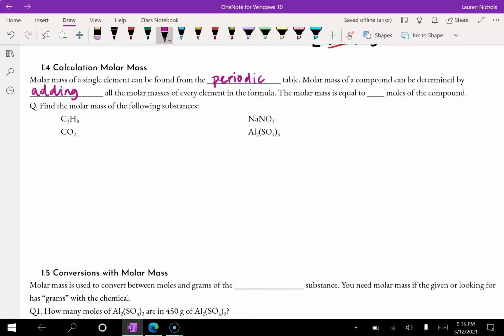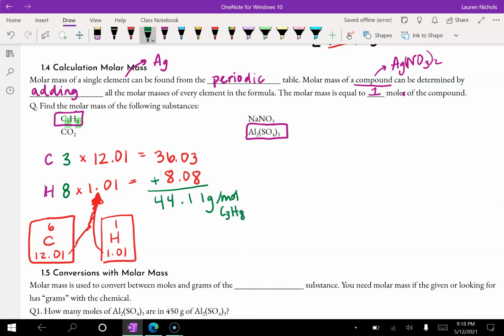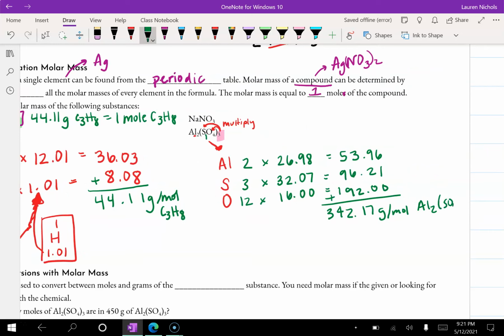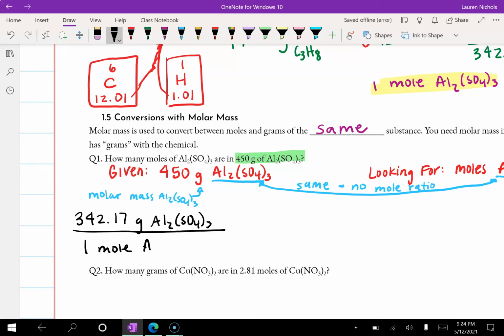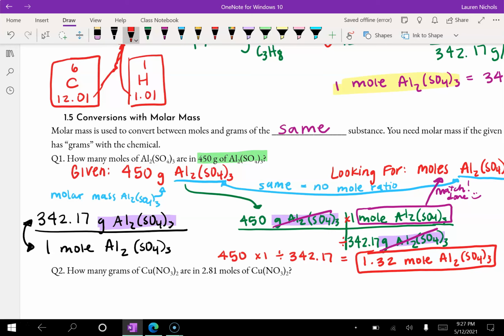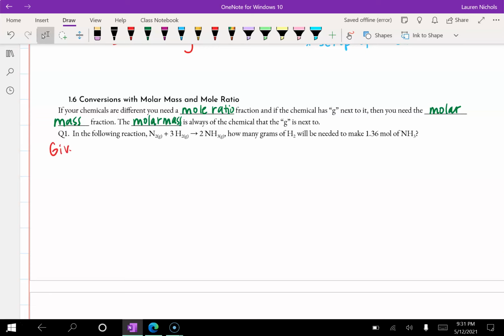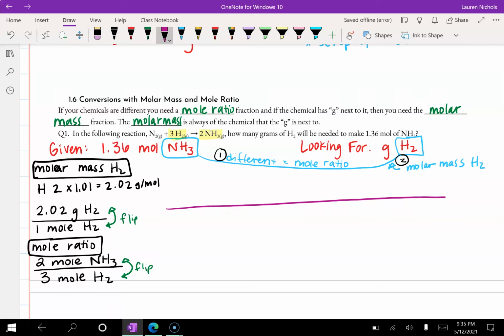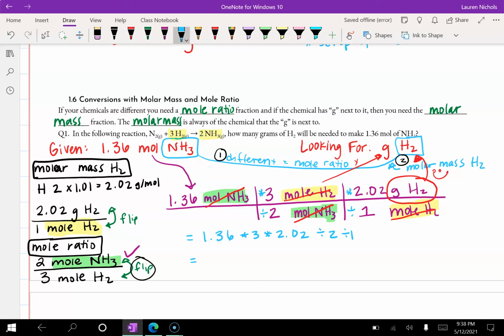20-21 Molar Mass & Mole Ratio in Stoichiometry Conversions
This video reviews the Stoichiometry skills of calculating molar mass and using molar mass & mole ratio in conversions